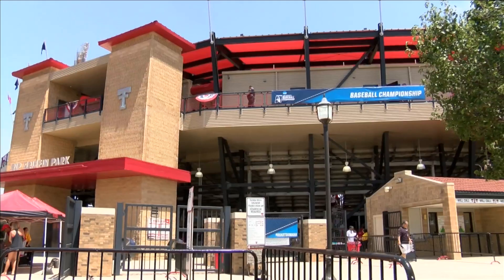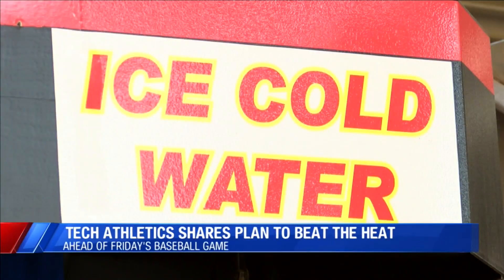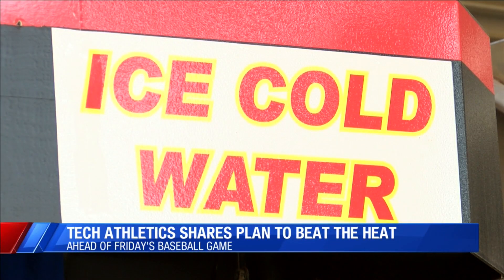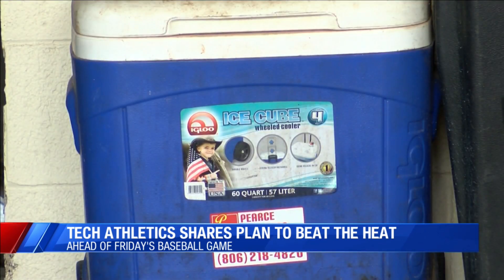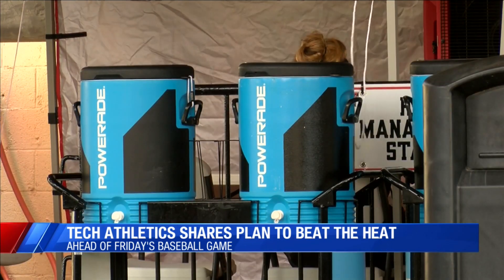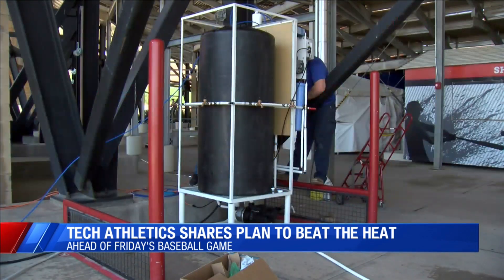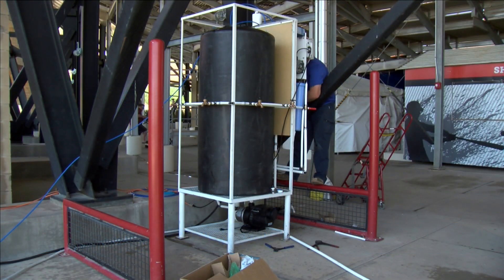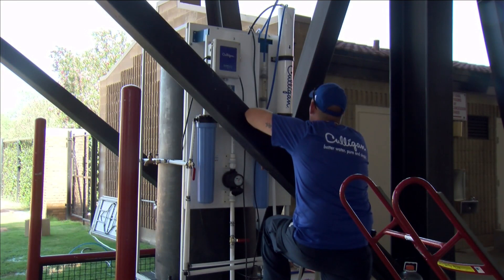Triple digit temperatures can't keep Tech baseball fans away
KAMC's Laura Laughead reports.